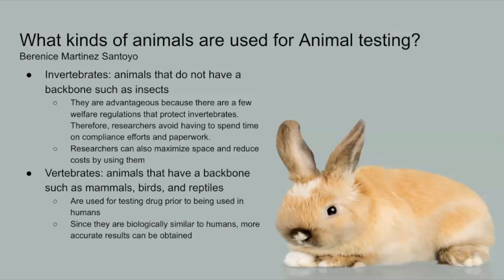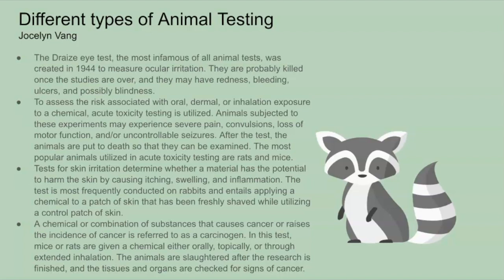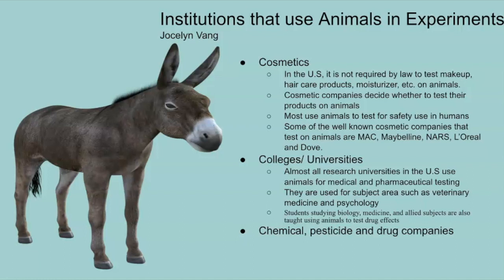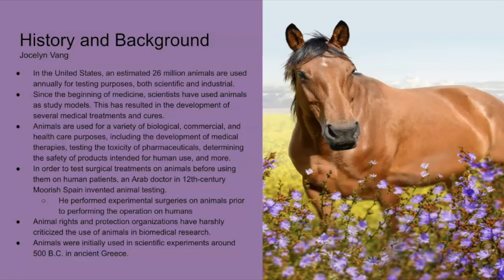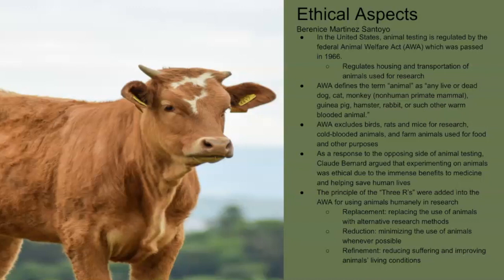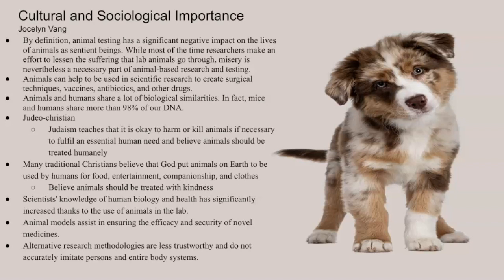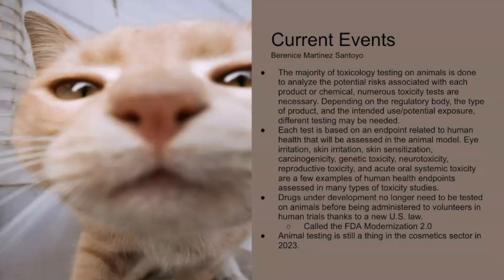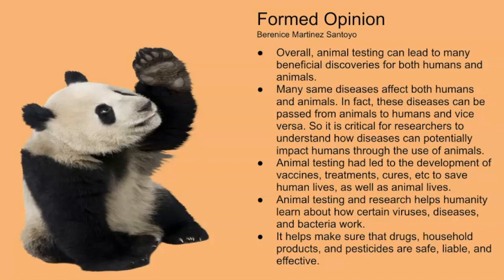FOR Animal Testing Group 5 Original Posting